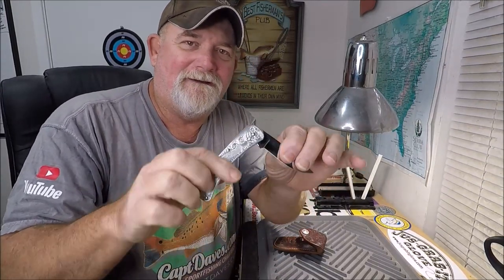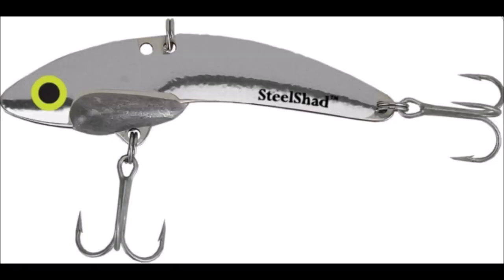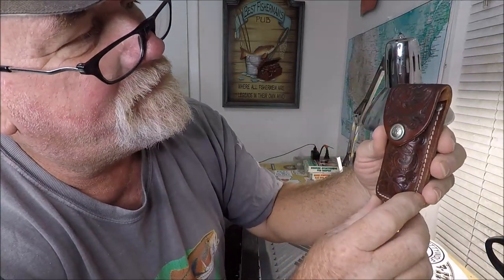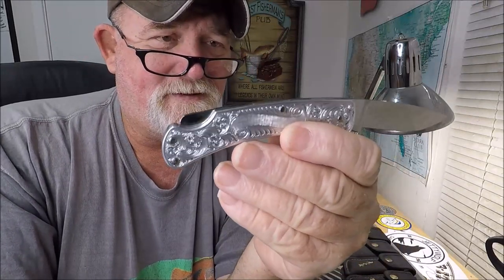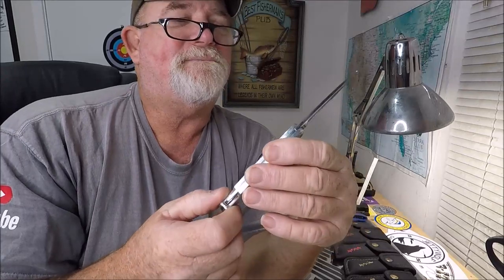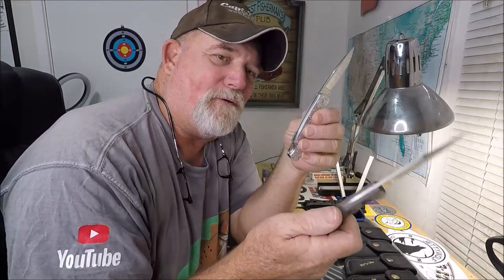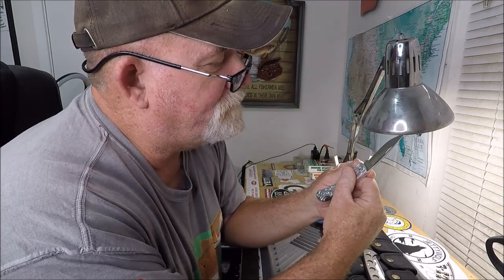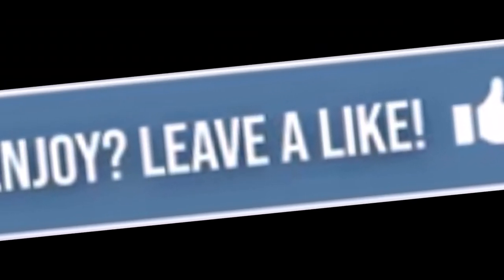BUCK 510 CLASSIC, (only video on YouTube)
Jacksonville Sport Fishing charters since 1996
"JETTYWOLF LIVE" -  11/10/2021 YES, I SEARCHED. THIS IS THE 1st VIDEO ON YOUTUBE TALKIN AND SHOWING THE ''BUCK 510 CLASSIC''

13,000+k 👍BE ONE
800+ videos, since 2007

📌My Amazon ''tools of the trade'' page: reviewed and used items ARE YOUR PURCHASES FROM HERE HELP SUPPORT FUTURE REVIEWS & DISCUSSIONS.

KNIVES - Dexter Russell, Cold Steel,  Buck, & a few more

🦅 CAPT. DAVE'S SPORT FISHING🔪 ''COME FISH ON THE BIG ALUMINUM BOAT!''
Looking for a outdoor adventure in Jacksonville Florida? Try a exciting day of Sportfishing aboard the 26' JETTYWOLF.  Capt. Dave is a full-time, licensed, Captain & Jacksonville fishing guide, since 1996. With more than 25 years experience in taking thousands of people from all over the world on private fishing charters, out of Jacksonville Florida's, ''Mayport Village''. Capt. Dave is a great instructor and will take the time to teach you the local techniques. You’ll primarily be fishing the protected inshore saltwater of the St. Johns River & Inlet or 'seasonal' Deep Sea Fishing Jacksonville's artificial and natural reefs. Capt. Dave also welcomes visitors from Amelia Island, Fl. to the north.  SO, LET'S GO FISHIN".